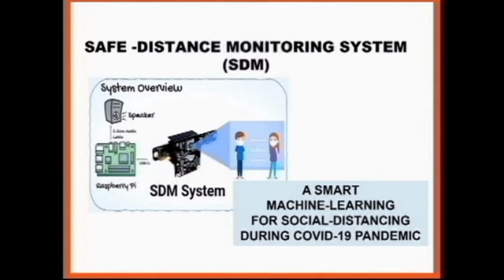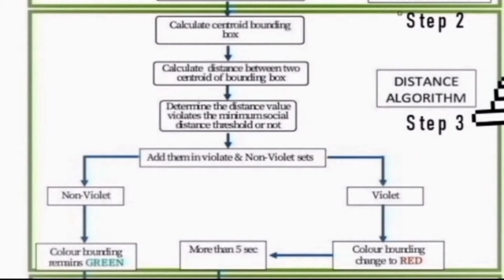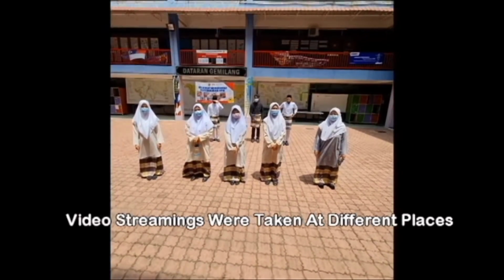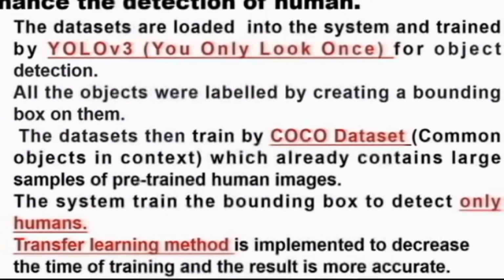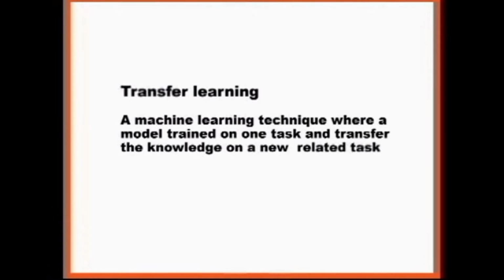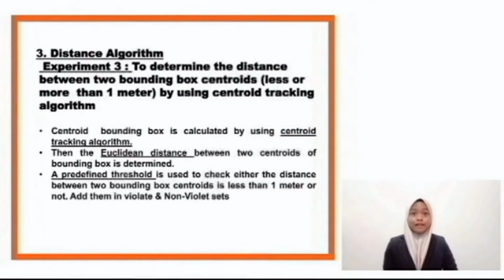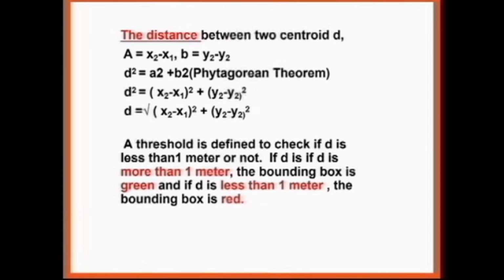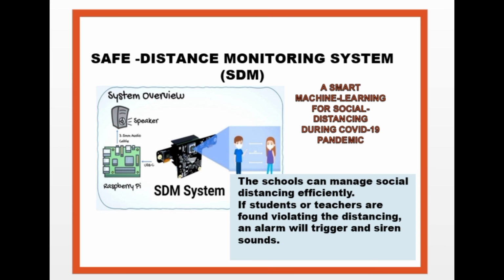[KLESF International Challenge 2021] S026 SAFE DISTANCING MONITORING SYSTEM SDM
Number: S026
Title of Project: SAFE-DISTANCING MONITORING SYSTEM (SDM)
Name of participant #1: NURULAINABINTIAHMADBAHARI
Name of participant #2: NUR ADHANNNIEE BINTI ABDULLAH
Name of participant #3: MARLEA SOFEA BINTI MOHD SABRI
Name of School: MRSM TERENDAK
Project theme:
Good Health and Well-being (SDG 3)
Category: Secondary school (13 - 18 years old)

Abstract of Project:
 In the fight against the COVID-19 pandemic, social distancing has proven to be a very effective measure to slow down the spread of the disease. Safe-Distancing Monitoring (SDM) System is an application or tracker to monitor people to adhere to social distancing practice and keeping a safe distance from each other all the time.
SDM system is integrate to CCTV at School, shops and public. A video stream is captured from the CCTV camera as an input. SDM system converted the video streamings into frames (Images) as data set. Datasets were loading and trained by YOLOv3 (You Only Look Once) model. Pre-trained on the COCO (Common objects in context) is implemented to train the bounding box detect only human. Transfer learning is implemented to enhance the detection model's efficiency. After detection, A centroid tracking algorithm is used to calculate each centroid of bounding box and then the distance between two centroid of bounding box is calculated. A minimum social distance threshold is used to determine either the distance is violates or not.
   If the distance value not violates the minimum social distance threshold. The bounding box remain green. It means two people are within safe distance.  If the distance value violates the minimum social distance threshold , meaning that two people are close to each other. The bounding box changed to red. If bounding box remain red in 5 sec, the Raspberry pi is commanded to control relay and trigger a siren sound to alert the people that they are in unsafe distance.
     SDM System is  a neural network approach system with fast and nearly accurate data . It automatically monitor and detect violations of social distancing among individuals . This system is a genius way in monitoring social distancing practise in public .